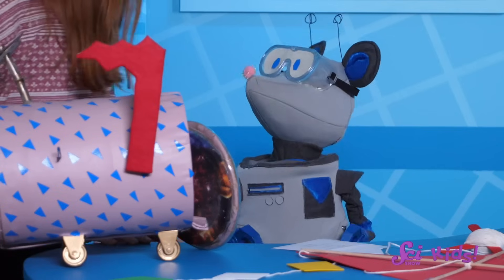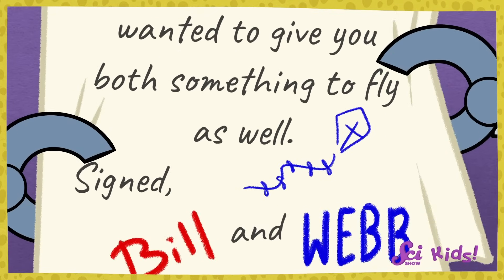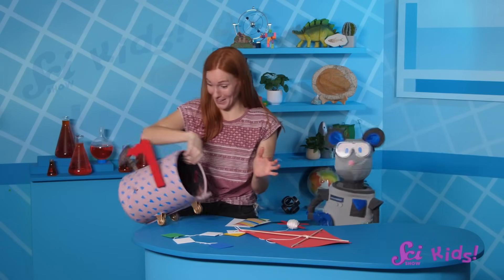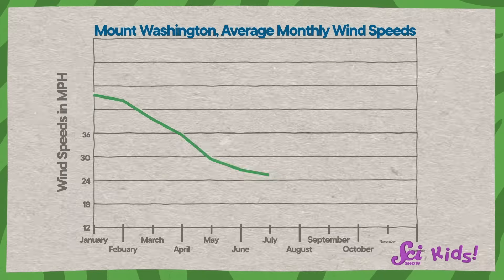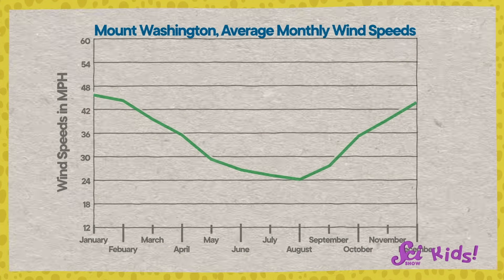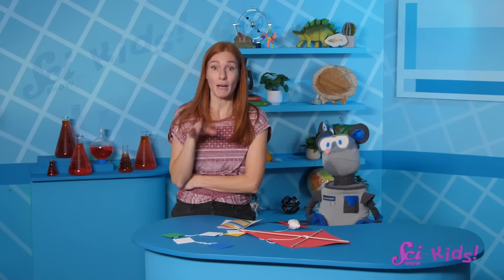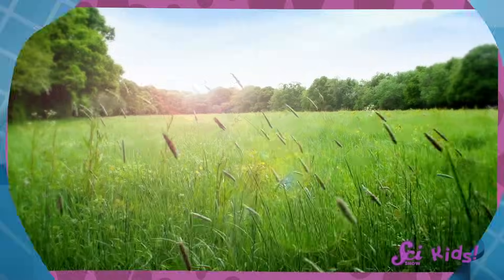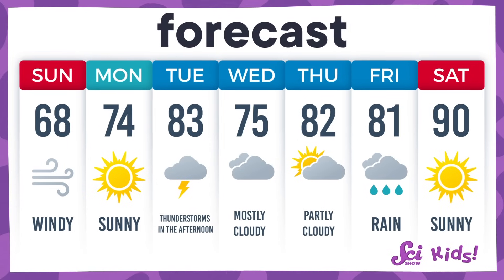The Windiest Places on Earth | SciShow Kids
Jessi and Squeaks explore two of the windiest places on Earth: Mount Washington in New Hampshire, USA, and Commonwealth Bay, Antarctica.

Next Generation Science Standards:

Disciplinary Core Ideas:
ESS2.D: Weather and Climate - Scientists record patterns of the weather across different times and areas so that they can make predictions about what kind of weather might happen next (3-ESS2-1).

Performance Expectations:
3-ESS2-1 Represent data in tables and graphical displays to describe typical weather conditions expected during a particular season.